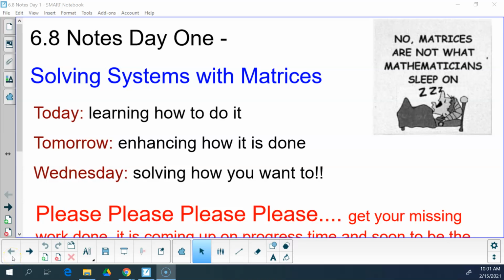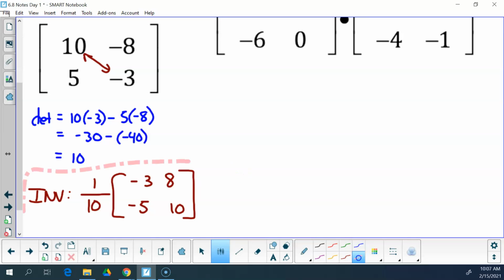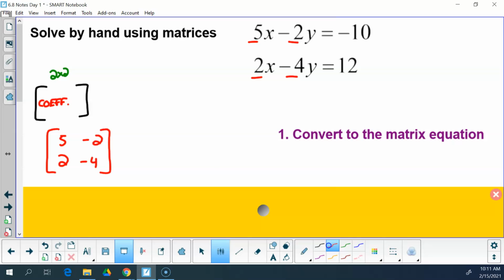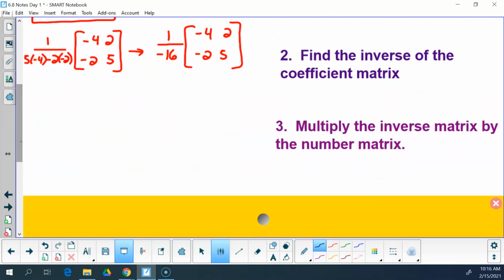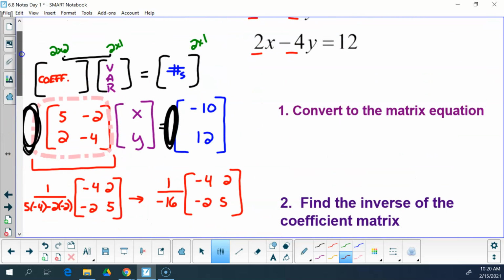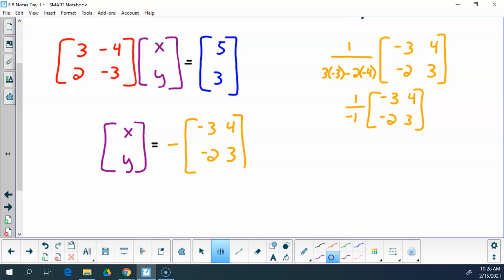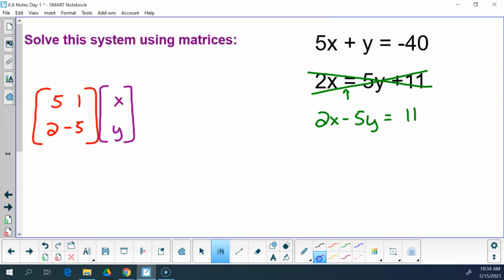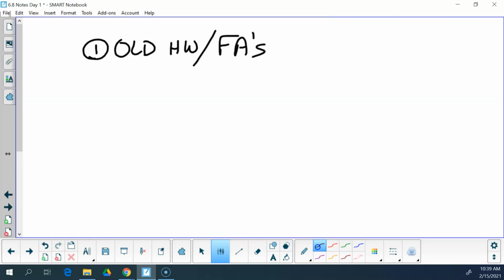M Feb. 15 - LIVE Class - 6.8 Notes Day One